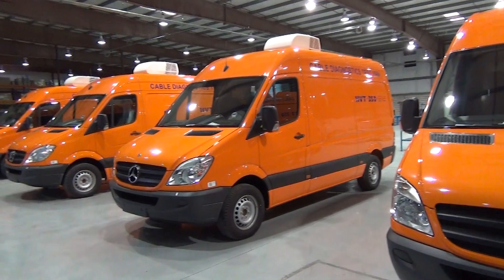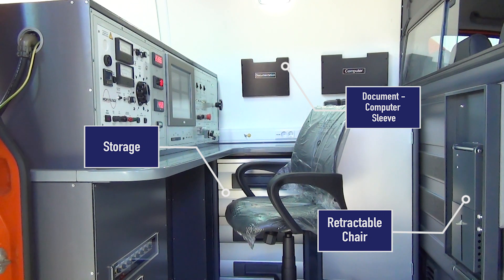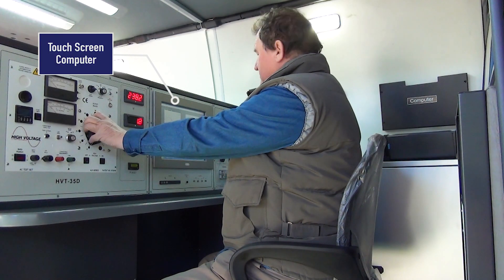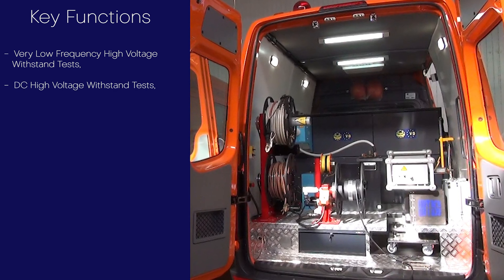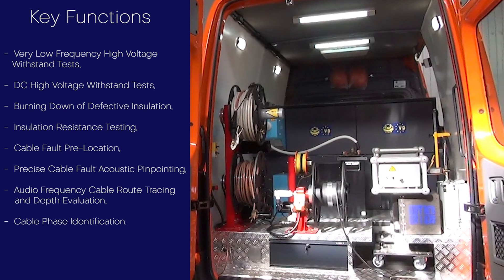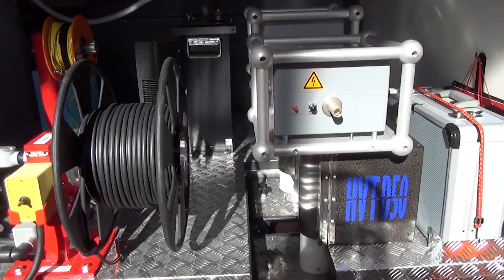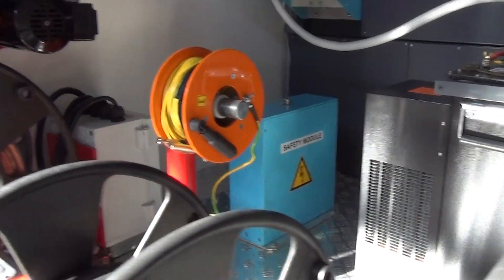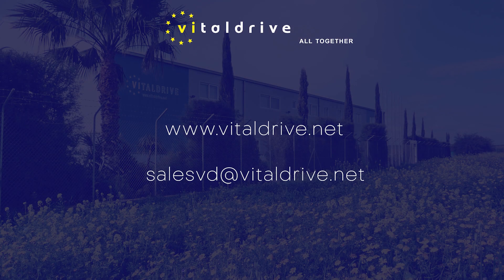Cable Fault Location Test Van HVT- 35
Video presentation of the HVT-35 model by Vitaldrive.

Please visit vitaldrive.net for more information!